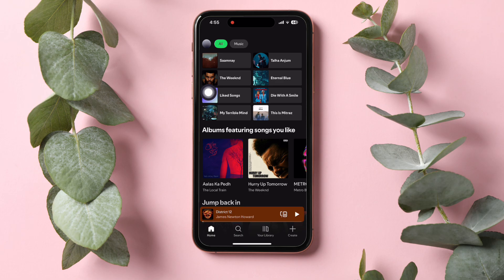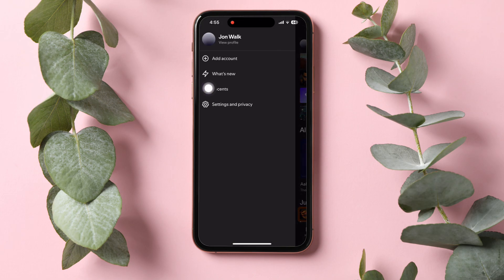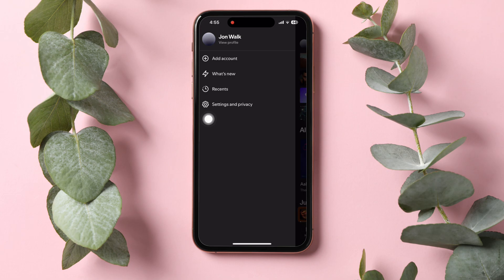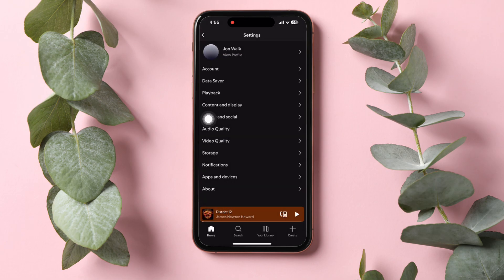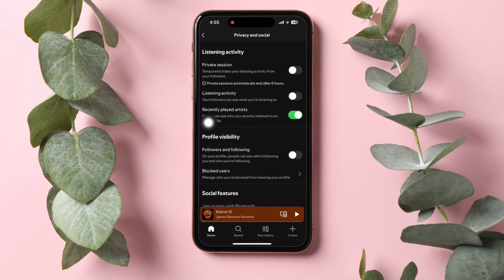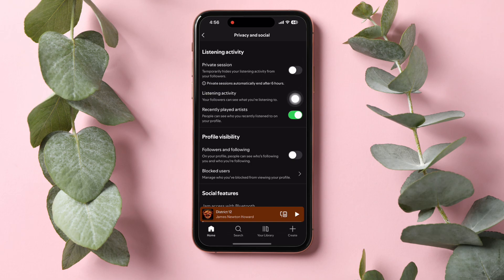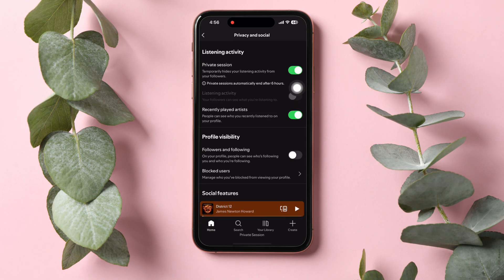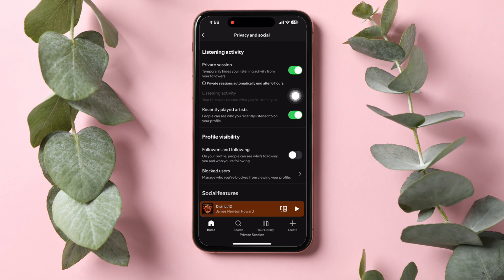How To Make Spotify Account Private 2025 (iPhone/Android)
Learn how to make your Spotify account private with my easy-to-follow guide! If you're like me and value your privacy, you'll want to keep your Spotify listening habits to yourself. In this video, I'll show you step-by-step how to tweak your settings to ensure your Spotify profile is as private as you want it to be. Whether you're trying to hide your playlists or just want to browse anonymously, I've got you covered. We'll dive into Spotify settings, explore how to make playlists private, and even discuss how to hide your activity from friends. Perfect for anyone who wants to enjoy music without broadcasting their every move!